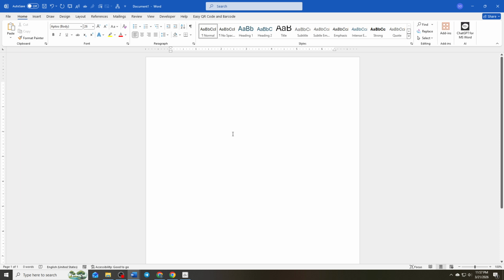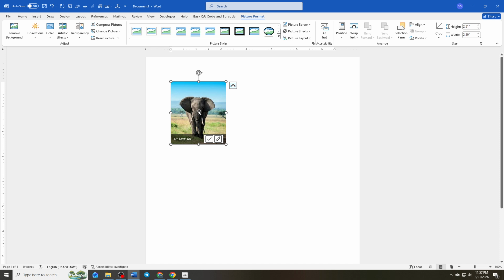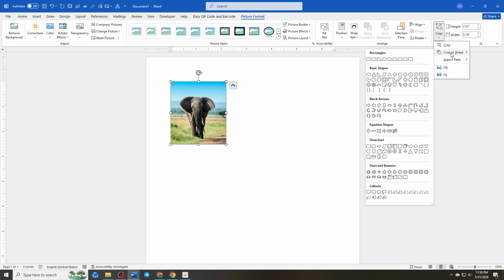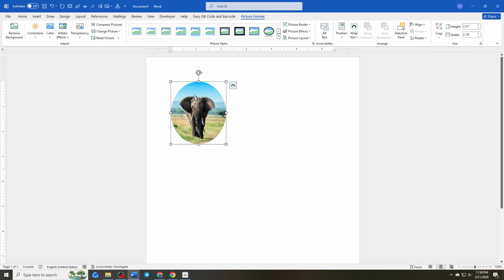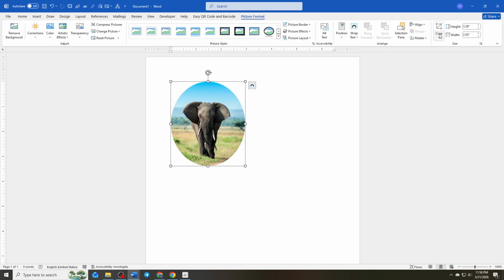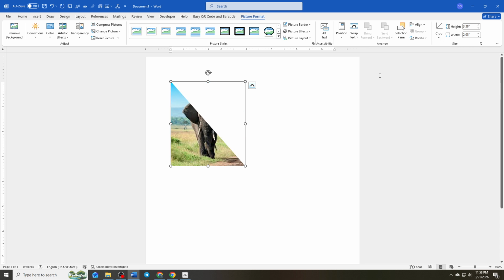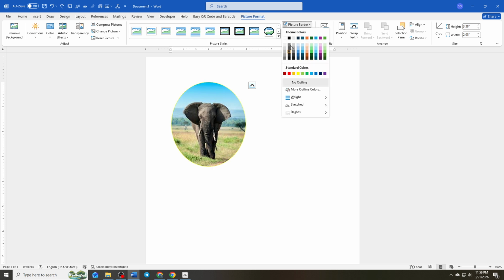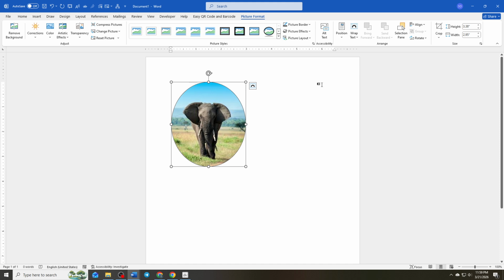How To Convert A Picture Into A Circle Or Shape In Microsoft Word [2026 Guide]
In this informative video, we dive into the steps you need to take to easily transform your pictures into circles or various shapes using Microsoft Word. Whether you are creating a unique document, a presentation, or simply want to enhance your design skills, this tutorial has got you covered.

You'll learn straightforward methods to crop images into different shapes and how to customize them for a polished look. Don't miss out on the chance to elevate your document design—watch now and start today!